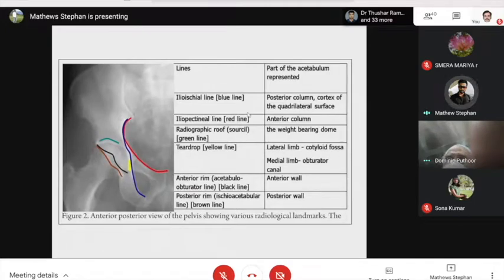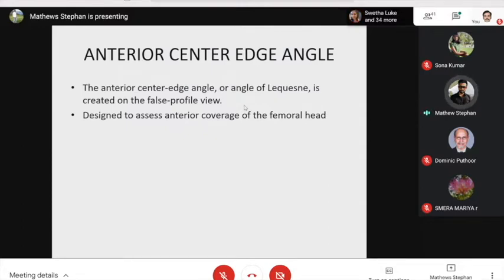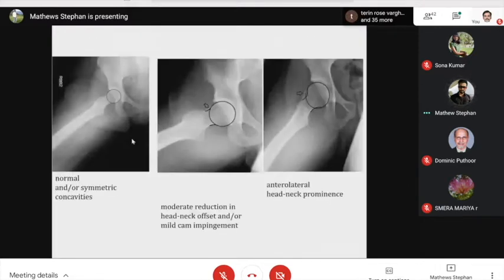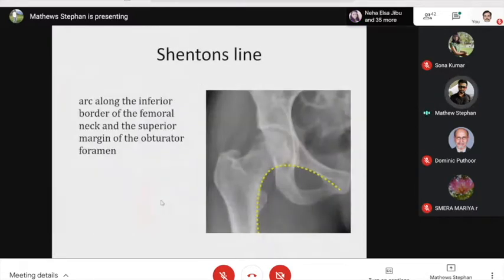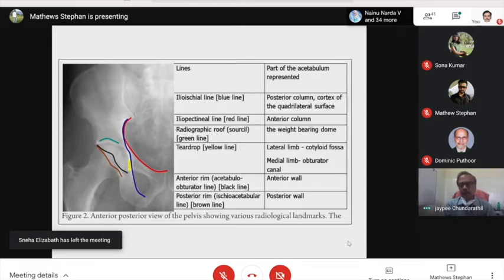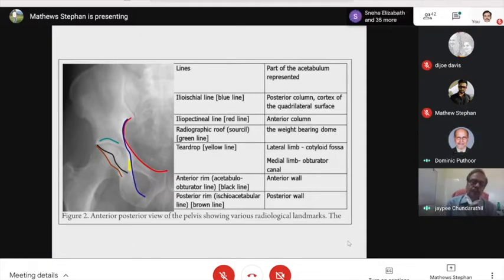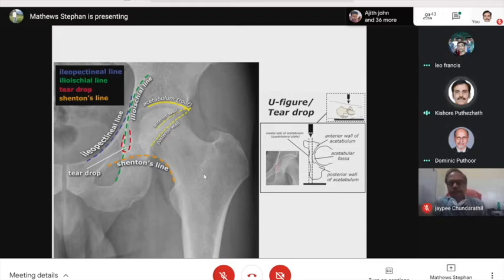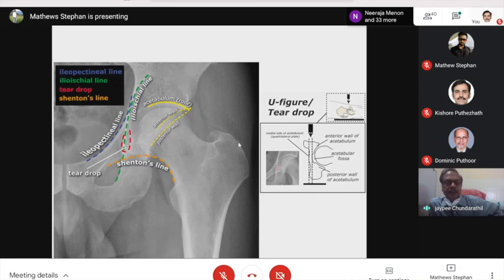Lines around the hip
Daily morning class